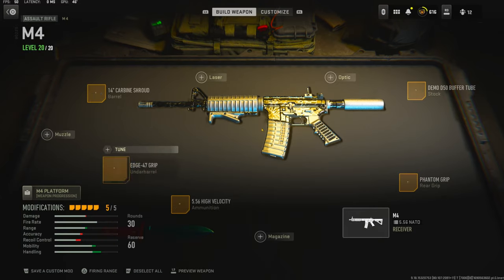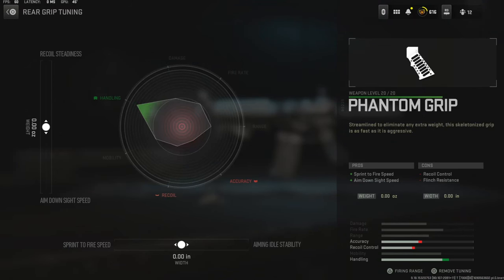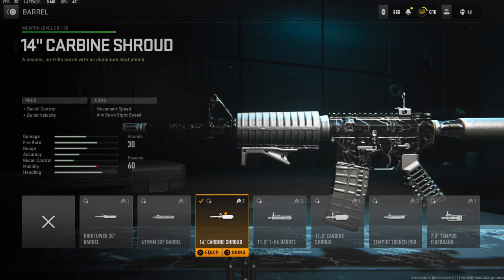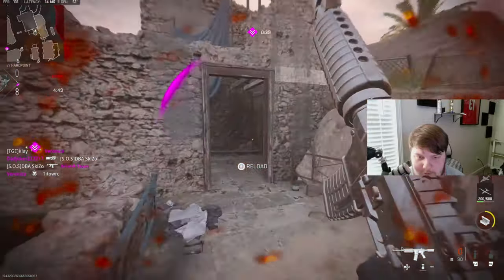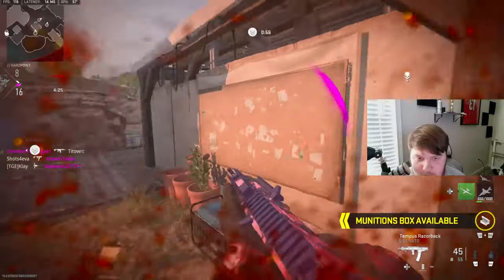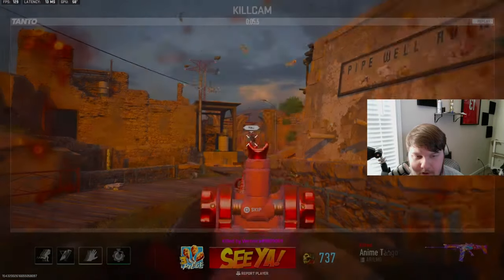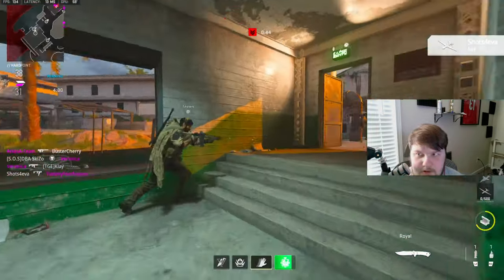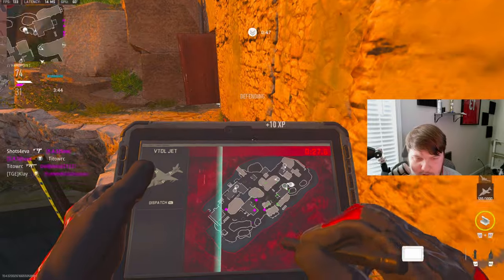The *NEW* SEASON 5 Meta Setup For The M4! (BEST M4 CLASS SETUP)- MW2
he *NEW* SEASON 5 Meta Setup For The M4! (BEST M4 CLASS SETUP)- MW2